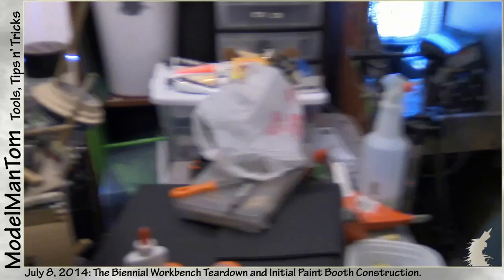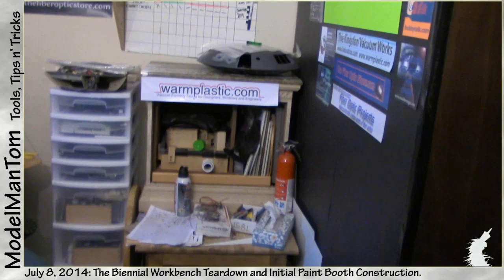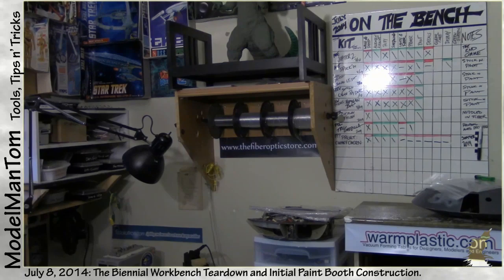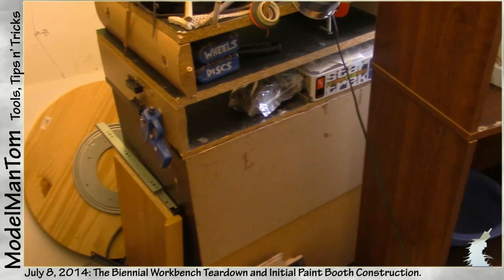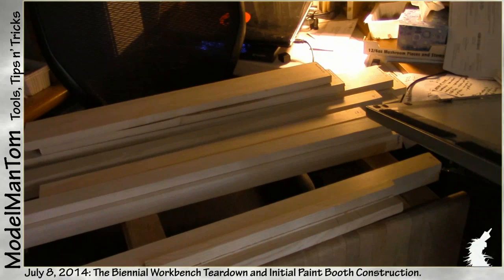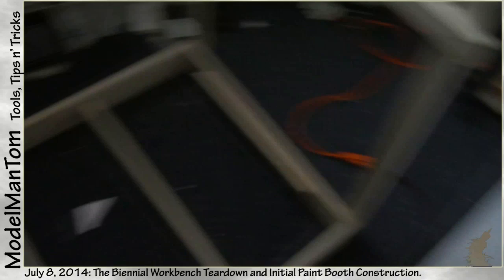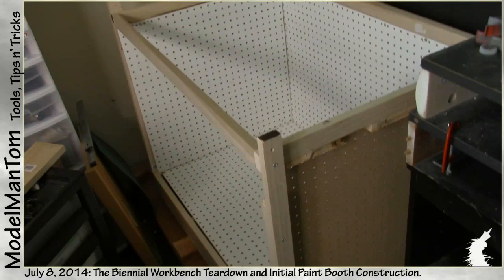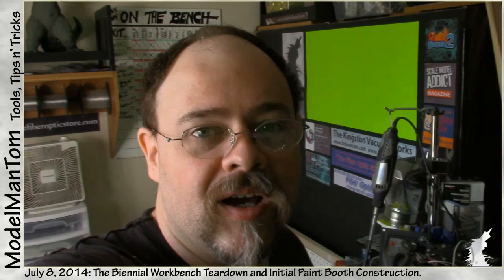Workbench Teardown & Paint Booth pt1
Twice  a year a I do a major overhaul on the work studio and leave not a stick of furniture untouched.  During this session, I'm building a custom paint booth.  The Booth's interior is a  full 24" tall x 24" deep x 36" wide with the framing adding several more inches in all directions to that.

The first thing built was the base dolly at 30" x 48", expecting I might be able to trim it back some once the booth and support cabinet was built.  The booth is mostly covered in this video, but there is more to do.

I couldn't build the base support cabinet first (or even second) as I didn't know how tall it needed to be to set the booth's working floor at a good level.  To know that, I'd need to know the height of the dolly bed off the ground and the difference between the booth's working floor and it's actual bottom.

Now that I've got the dolly and booth all set, I've been able to more properly design the cabinet. That will be in the next video and there should be a third or even fourth video in this short series.